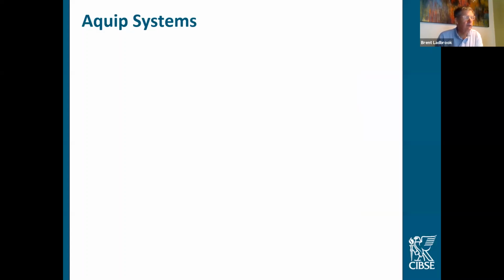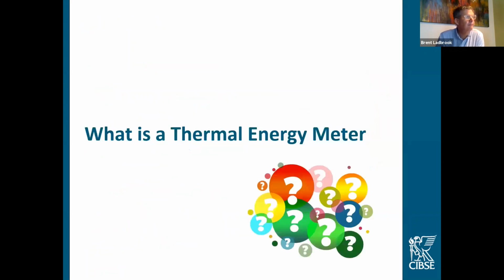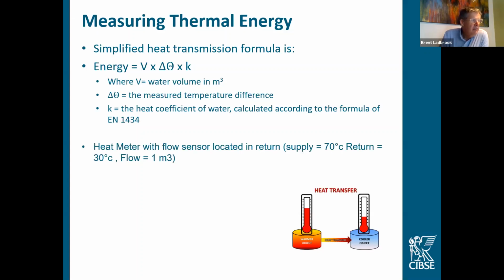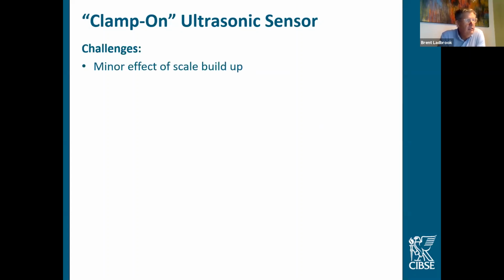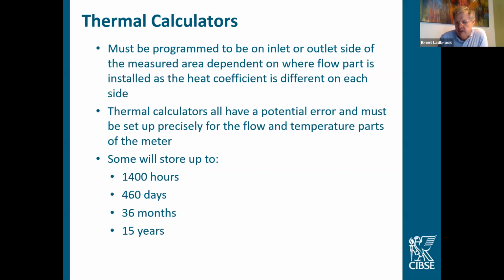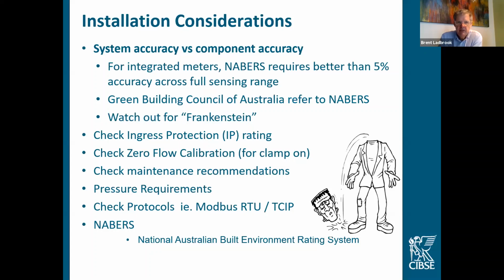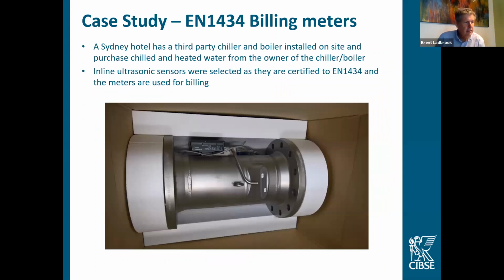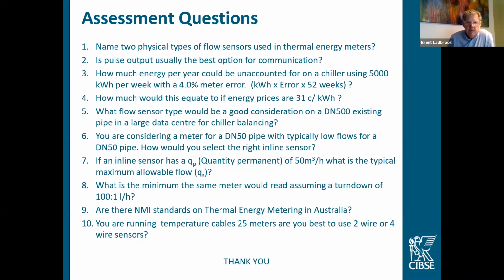Thermal Energy Metering Webinar - 13.05.2020